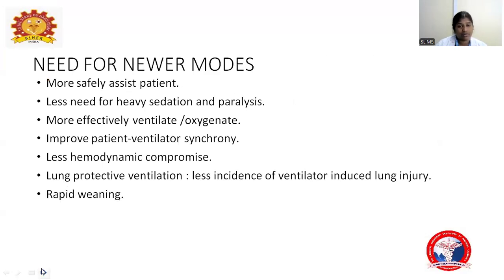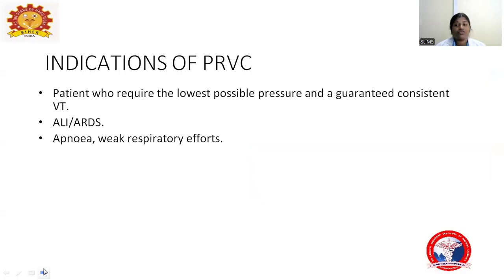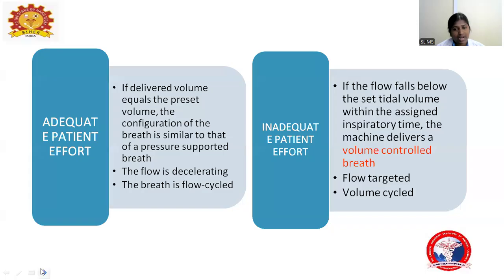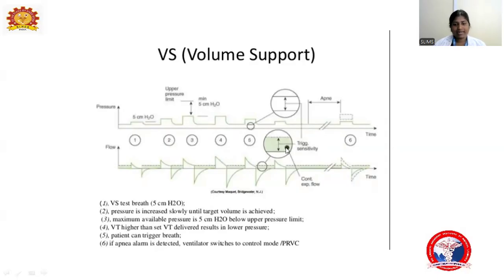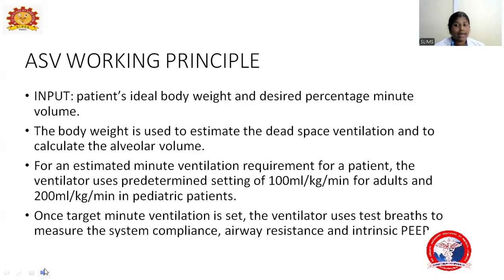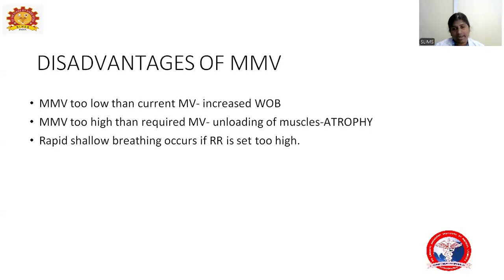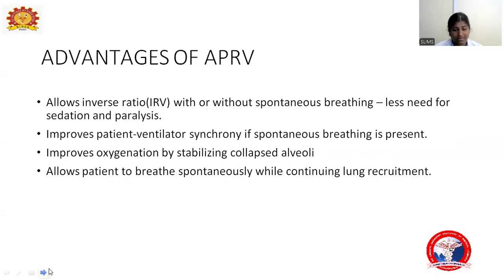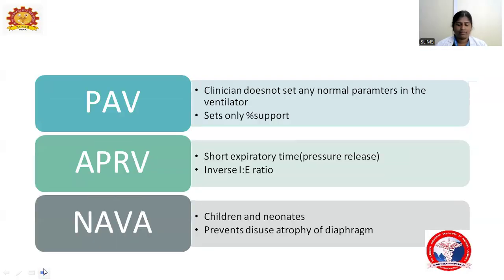Advanced Modes of Ventilation - Dr. Dharshini. M